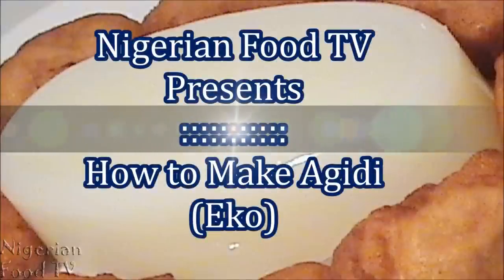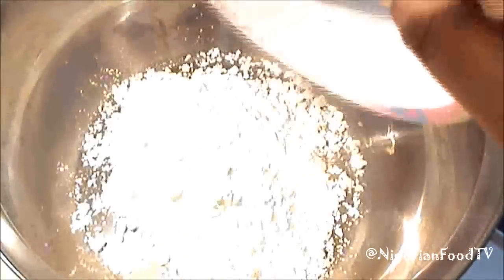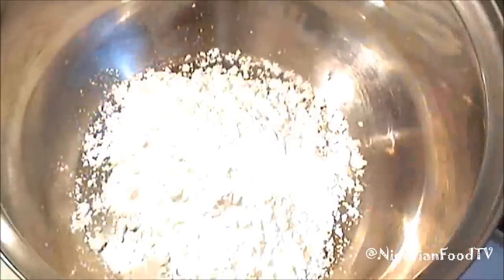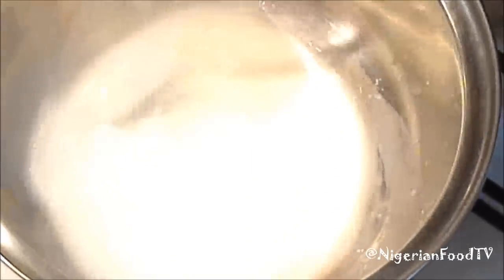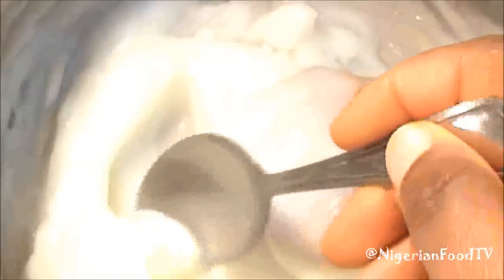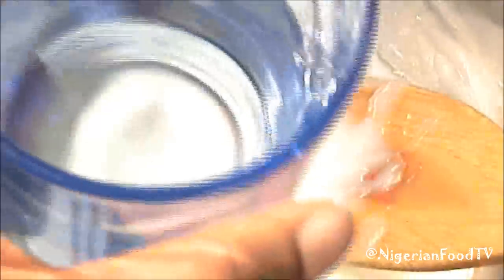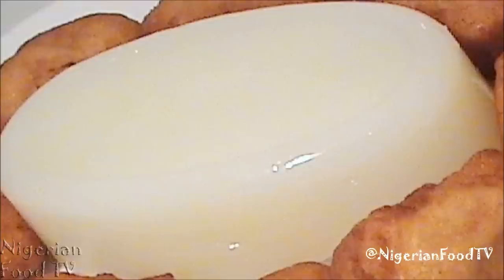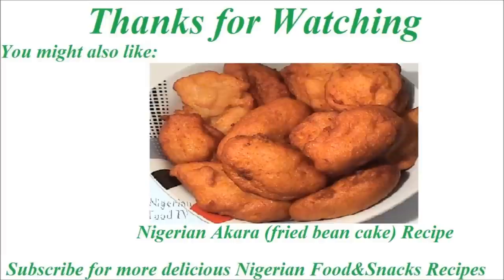How to Make Agidi ( Eko ) | Nigerian Food Tv Recipes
Agidi , also known as Eko is  a popular breakfast meal in Nigeria. It is  eaten in combination with other foods such as Akara(fried bean cake), beans, Nigerian Pepper soup and other soups , depending on what each individual desires.

Agidi ingredients.
1 Cup corn starch or corn flour(the white type)
300 ml water

OTHER NIGERIAN FOOD RECIPES